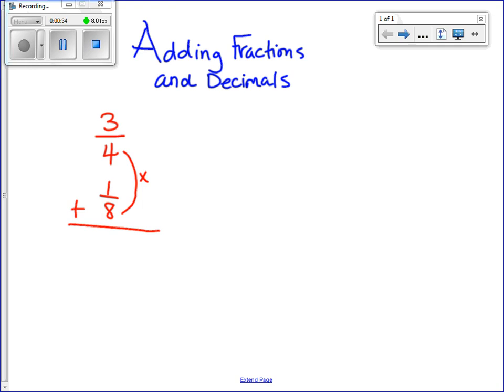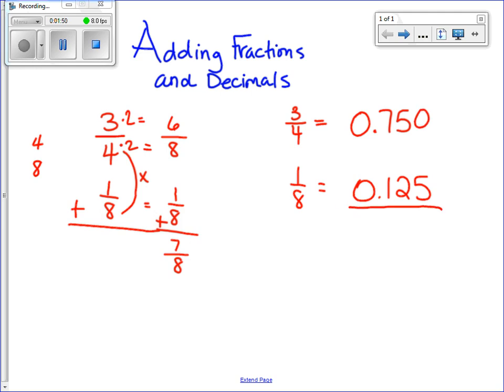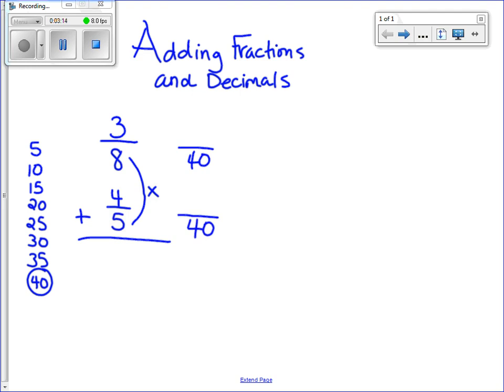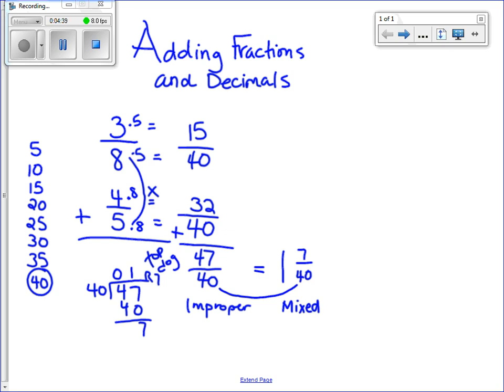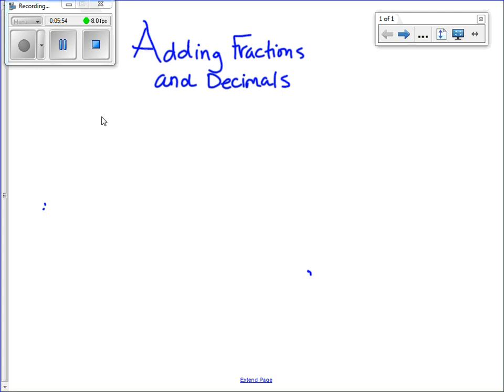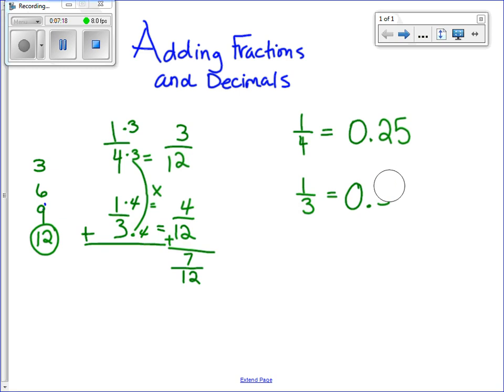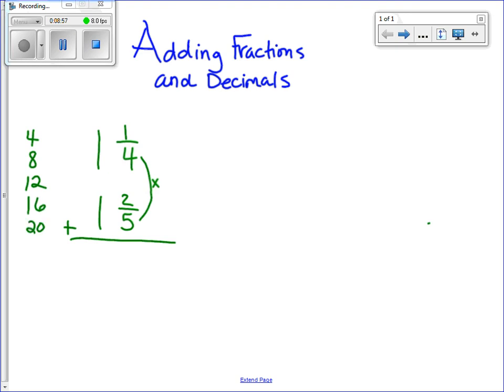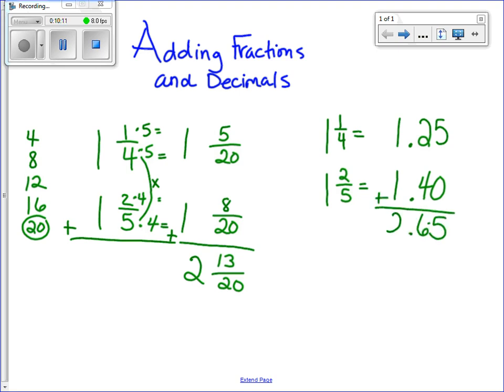Adding Fractions and Decimals